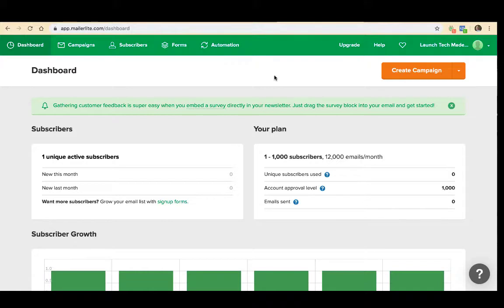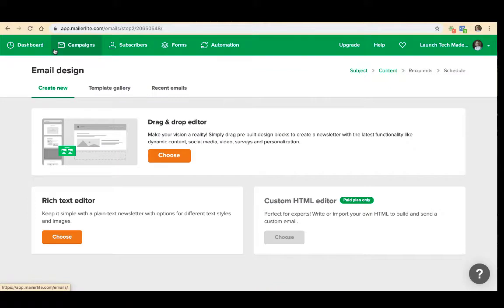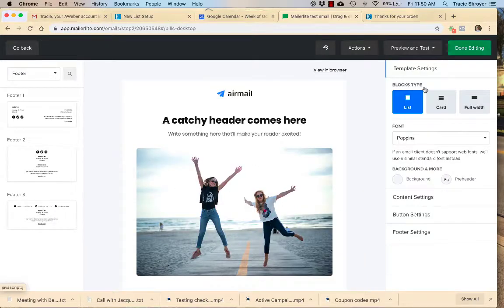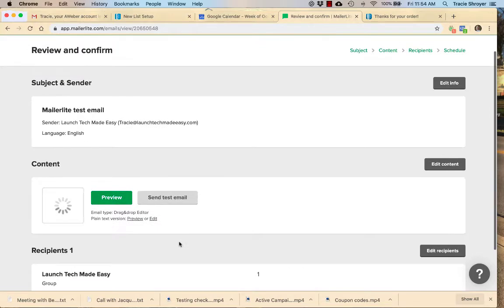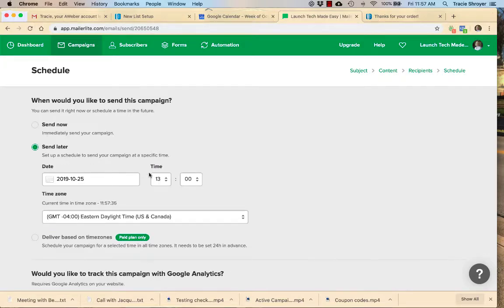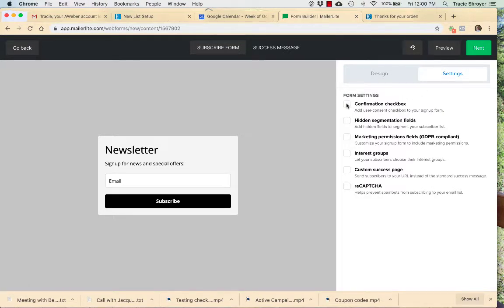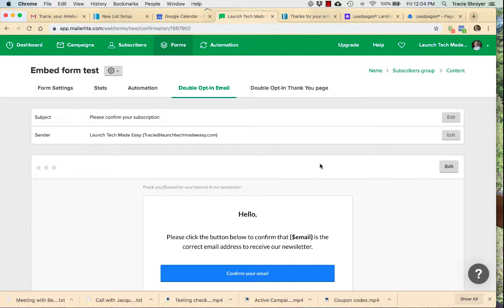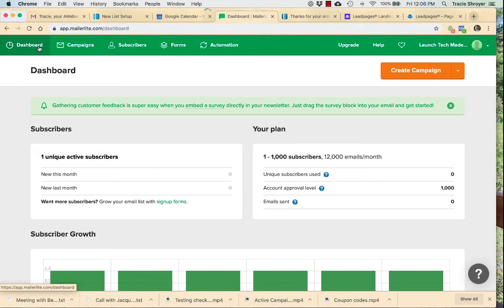Insider's Peek at Mailerlite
Choosing an email service provider that works the way you think is an important part of building an online business. So often people choose a product based on what someone else is using rather than choosing something that will work for them.

In this Insider's Peek video, I'll do a quick tutorial of the inside of Mailerlite to see if it might be the perfect fit for you.

If you're trying to launch and are stuck, we should talk. I am a launch coach and strategist who specializes in keeping business owners on track so their launches take off.